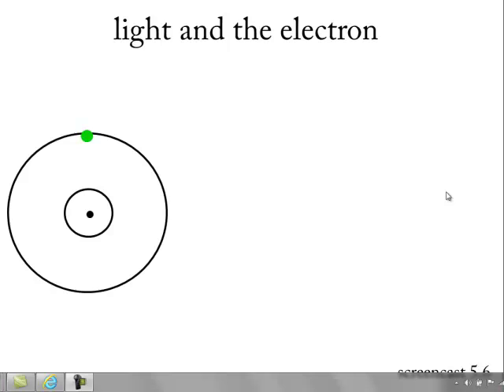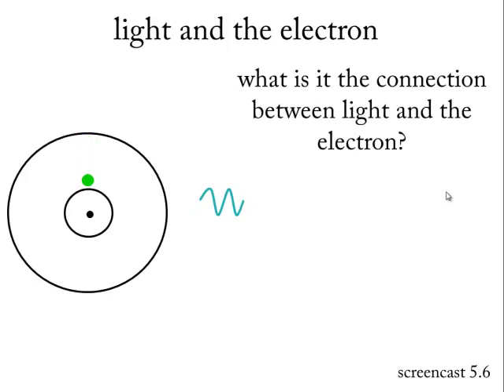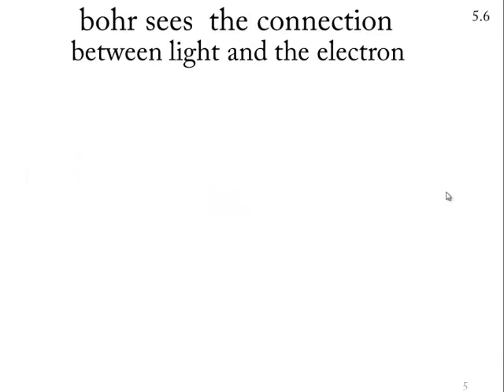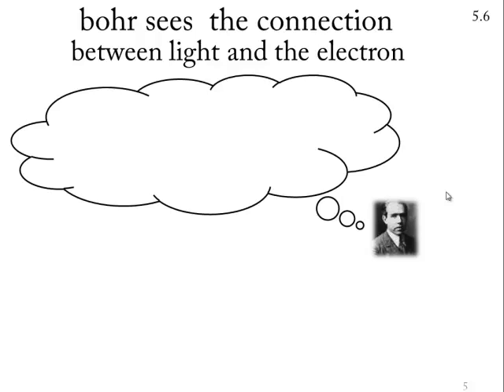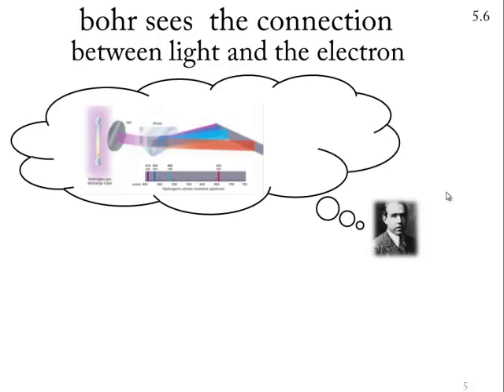5 6 light and the electron